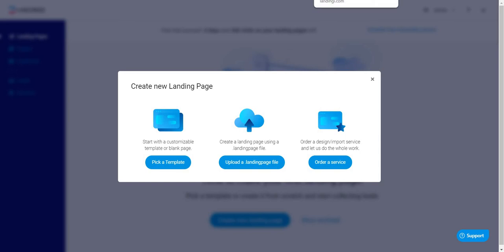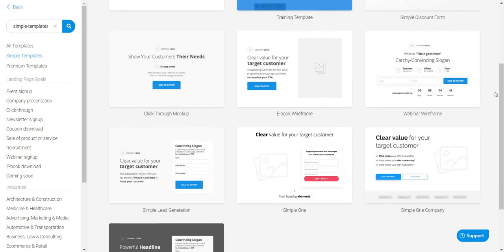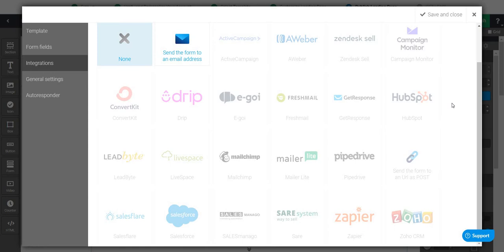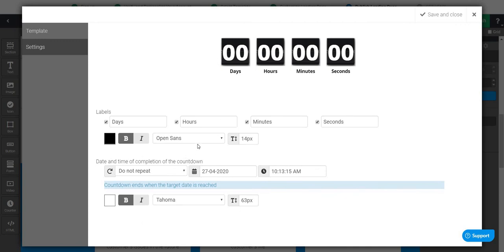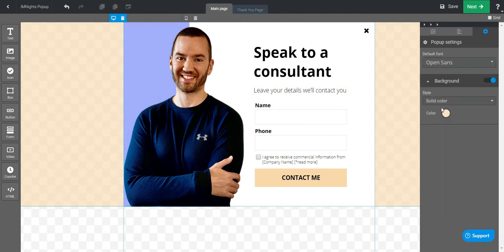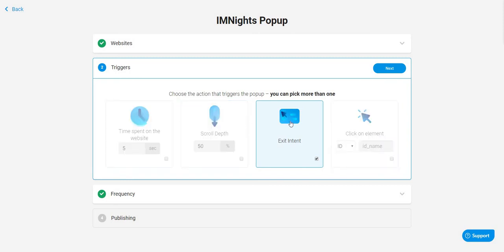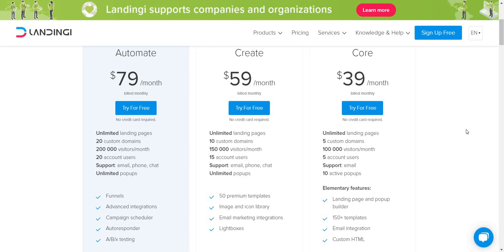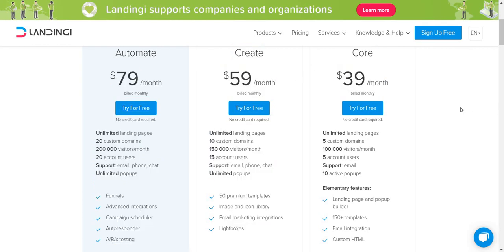Landingi Review: Features & Demo Walkthrough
Landingi Review Video

Here is what I'll be covering in this Landingi review:

-Creating a Landingi landing page.
-Creating a Landingi popup (which is easy).
-Some of my favorite parts of this landing page software.
-As well as deciding if Landingi is worth using for landing pages.

Don't forget that when you go through my link above?